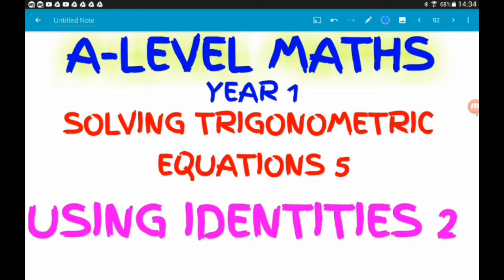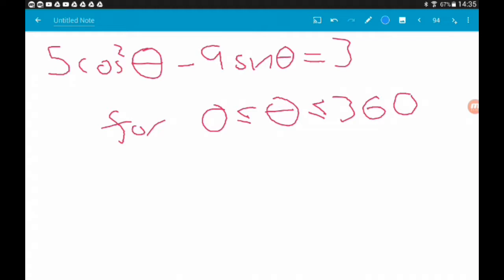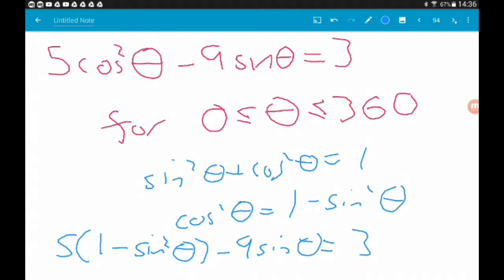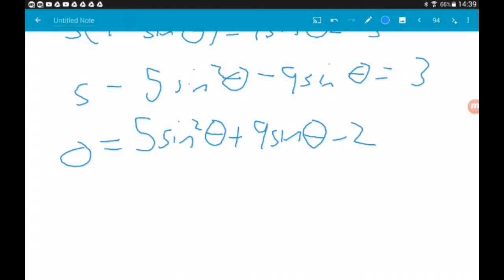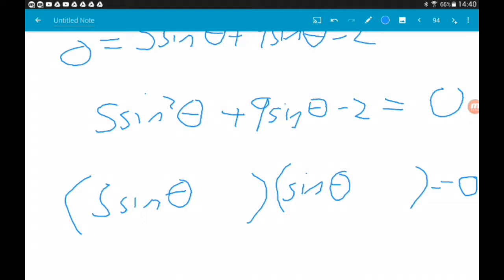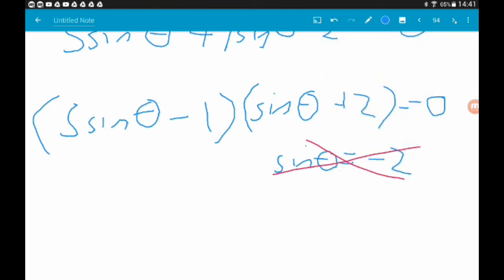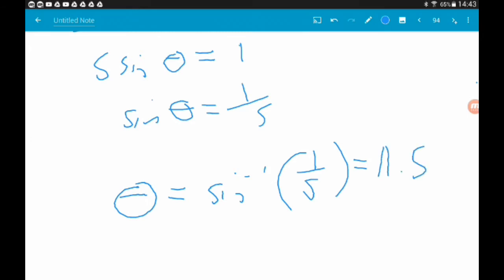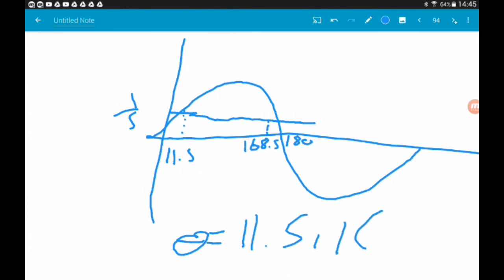Solving Trigonometric Equations Using Identities 2 - A Level Maths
Our second look at solving Trigonometric Equations using identifed!

It's pretty much a given that your exam will ask you to solve Trigonometric Equations using the trig identities we've seen in this chapter, so I plan to do a fair few!

For the TRIGONOMETRY chapter of the NEW A LEVEL MATHS Year 1 for AQA, Edexcel, OCR and OCR MEI!